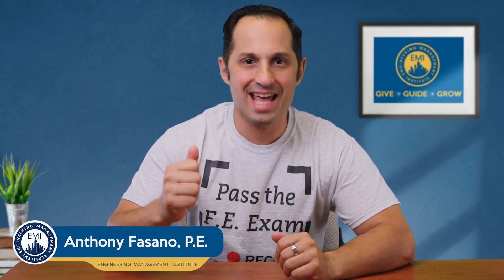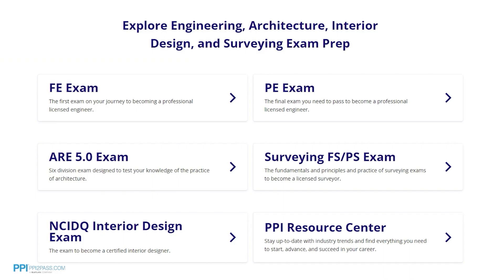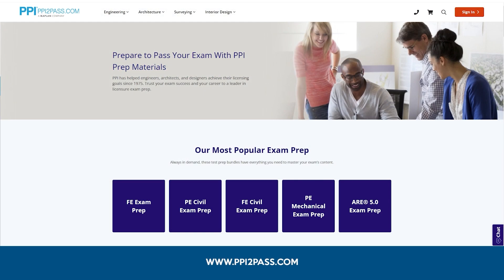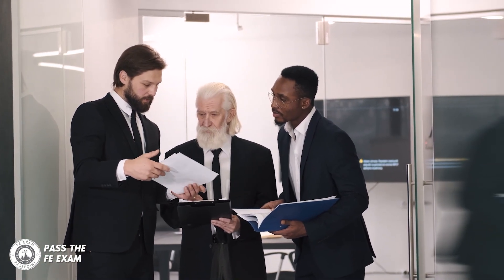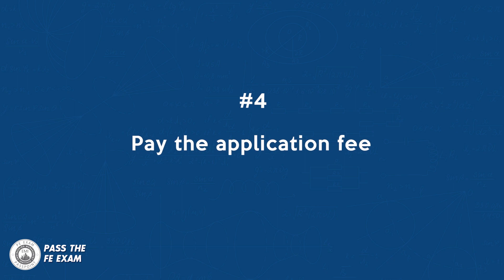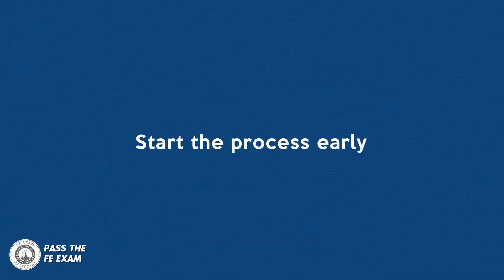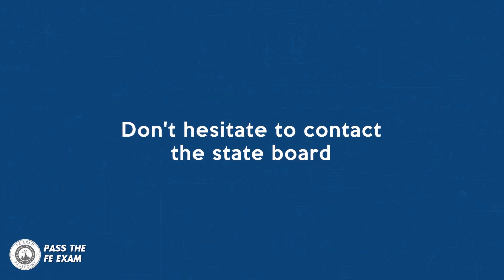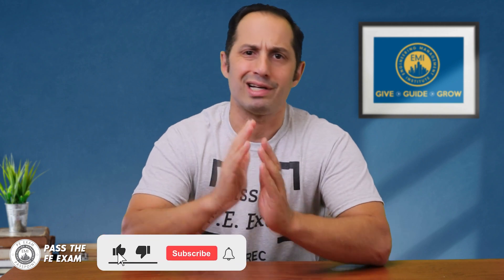How to Apply for Your EIT Certificate: A Simple 5-Step Guide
Check out this week's Pass the FEexam video where Anthony Fasano, PE, guides you through the steps of applying for your EIT certificate.